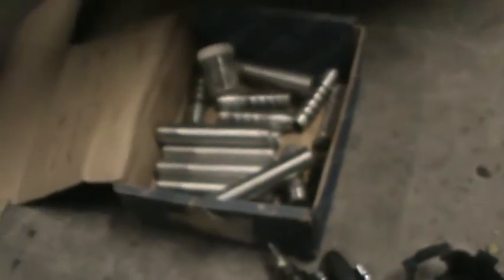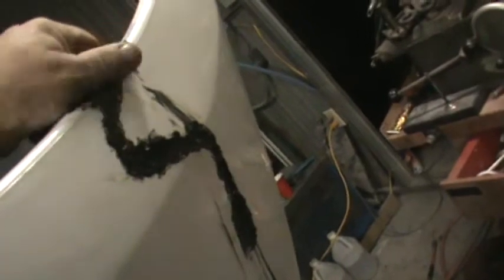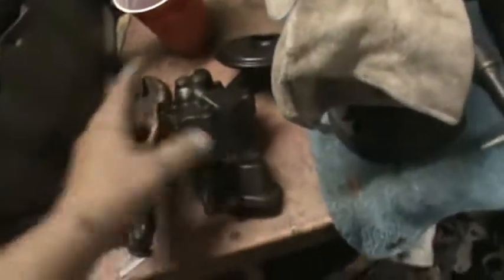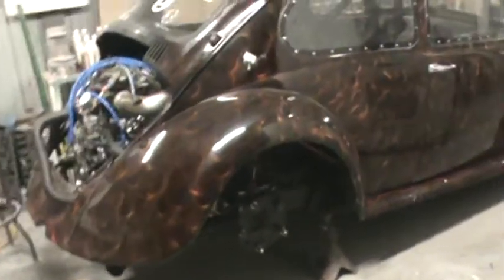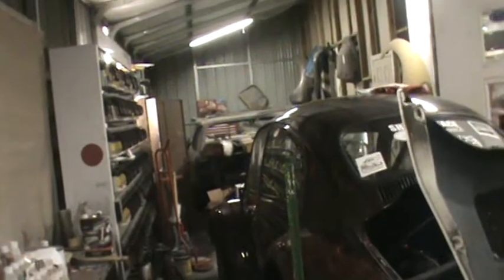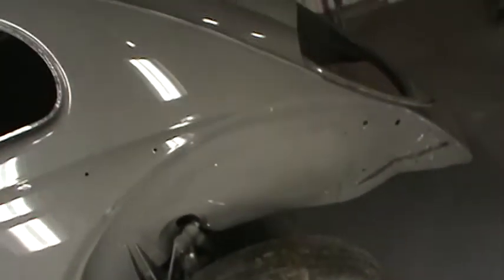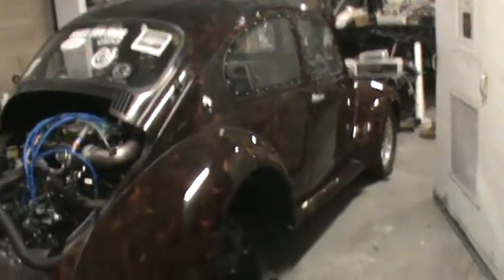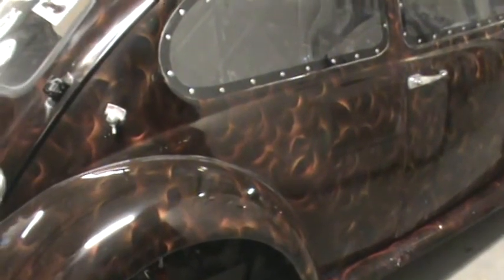TAKE A LOOK AT THE VW....ALSO ANSWERING CARLOS